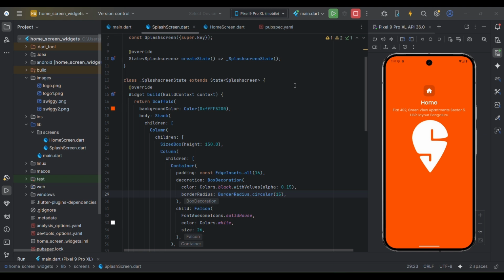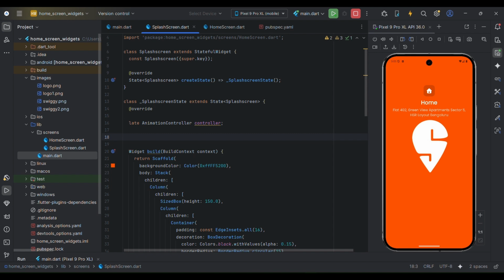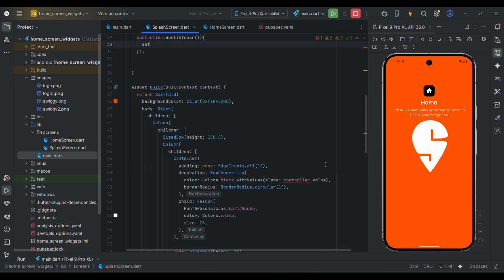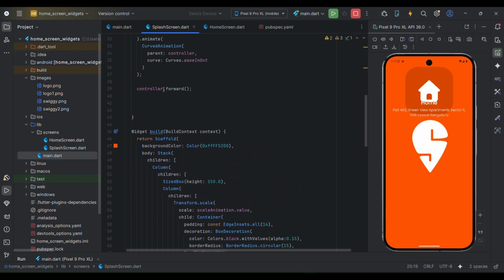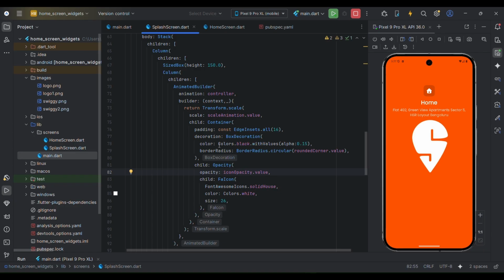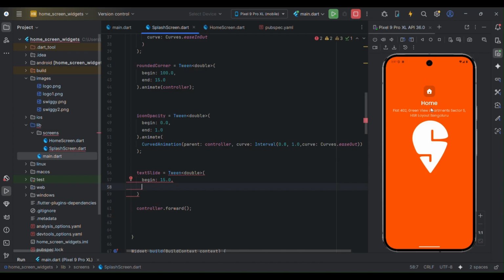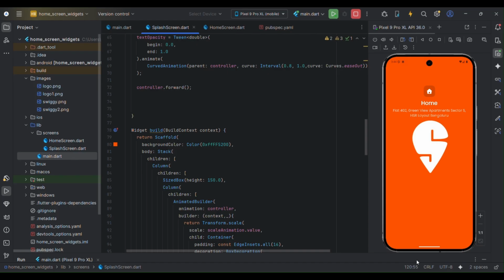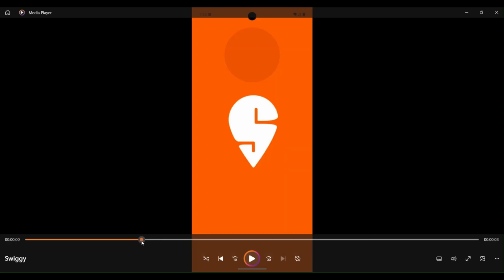Flutter Splash Screen Animation Tutorial | Swiggy-Style UI & Hero Animation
In this video, I build a real-world Flutter splash screen animation inspired by apps like Swiggy.

You’ll learn how Flutter animations actually work by creating a production-style splash screen with:
• AnimationController and Tween
• Sequencing animations using Interval
• Scale, opacity, and text slide animations
• Hero animation for shared element transition
• Smooth navigation from Splash Screen to Home Screen
• Curved Hero motion using MaterialRectArcTween

This video focuses on understanding WHY animations are structured this way in real apps, not just copying code.

If you’re learning Flutter animations or want to build better UI transitions, this tutorial will help you understand the fundamentals clearly.

New to Flutter animations?
Before watching this, you may want to understand the basics of animations in Flutter. These videos will help: